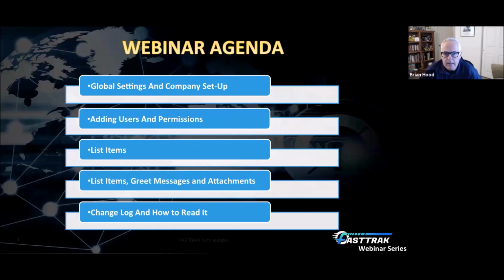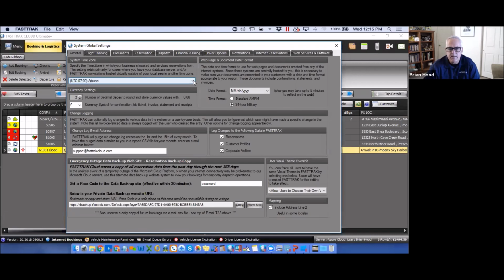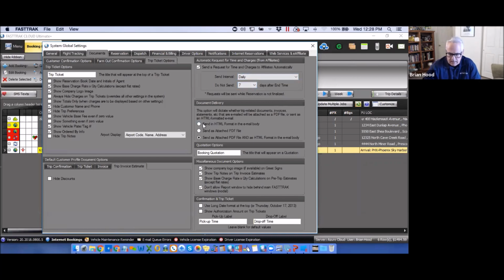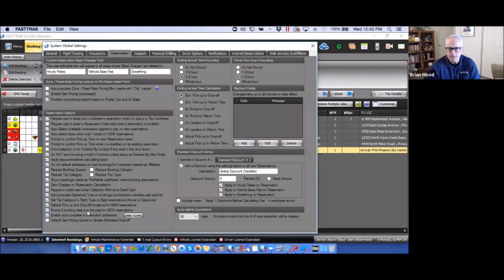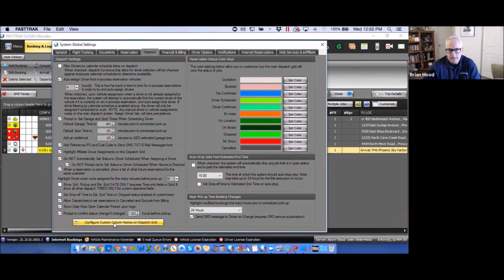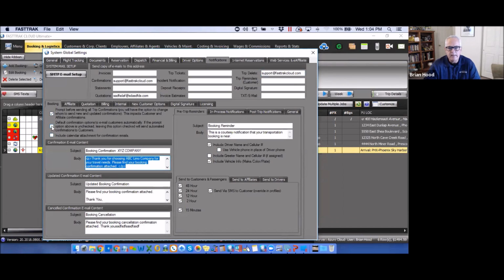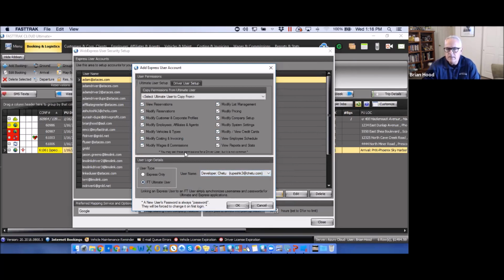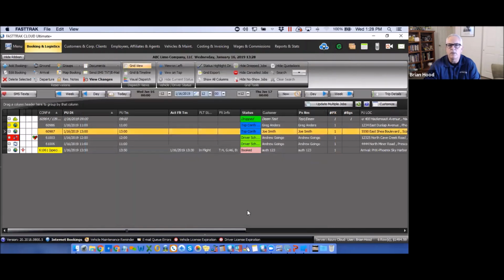1. System Setup: Global Settings, Company Management and General Use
This webinar will cover Global Settings and how they affect various areas within the program including: documents, pay, emails, invoicing etc.; Setting up your Company including: CC processing, Contracts, Documents; Additional settings including: User set up, User Permissions, Audit trails (change log and how to read it), Use of List items and where they affect reservations and documents, Greet Messages & Attachments.